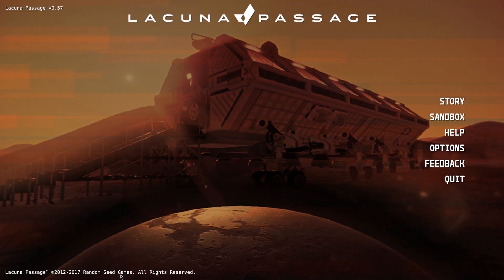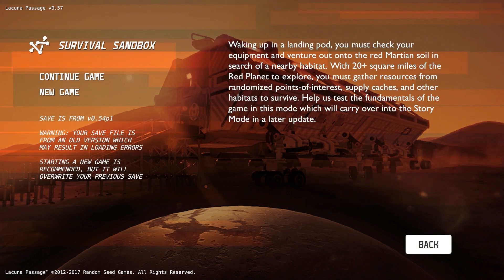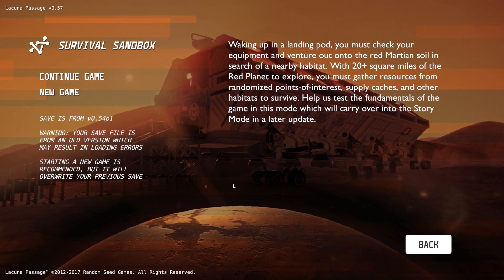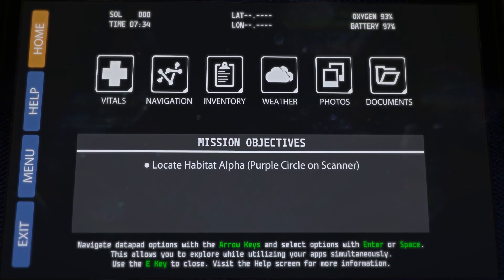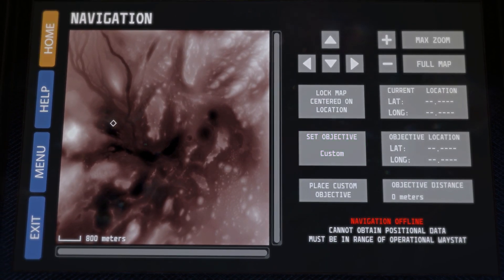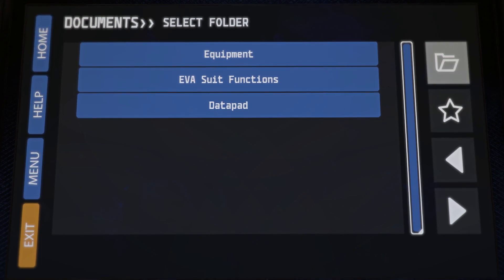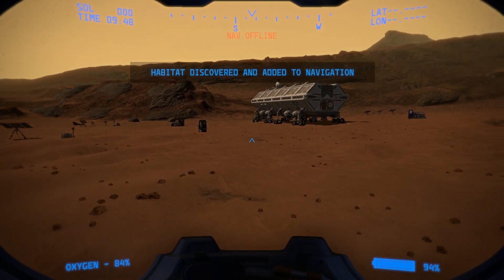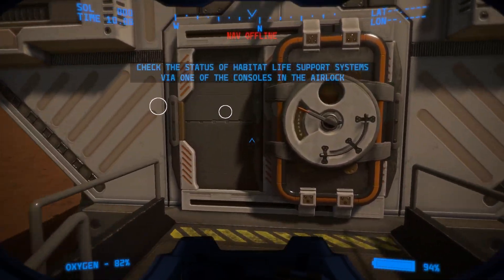Lacuna Passage: Mars survival in Early Access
Today for something different we'll be checking out a new survival game I have my eye on currently in early access on Steam. It's currently pretty bear bones but I can see the makings of a real gem underneath it's harsh red exterior.
This is Lacuna Passage, I hope you enjoy!

System Specs:
CPU: Skylake i7 6700k
RAM: 16gb 3600MHz DDR4
GPU: Galax GTX 1070 EXOC Sniper
SSD Boot: 120GB Kingston
SSD Write: 250GB Sandisk
SSD Install: 250GB Sandisk
HDD Storage: Western Digital 2TB (5400RPM)
HoTaS: VKB Sim Gladiator Mk.II, Thrustmaster T.16000M FCS
Flight Pedals: Thrustmaster T.Flight
VR: Razer HDK2 OSVR, Oculus Rift DK2